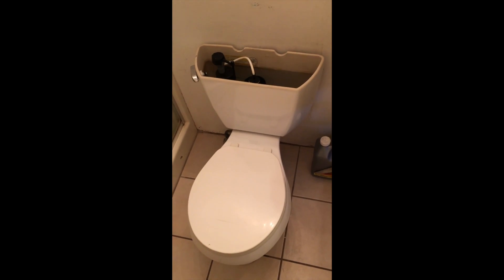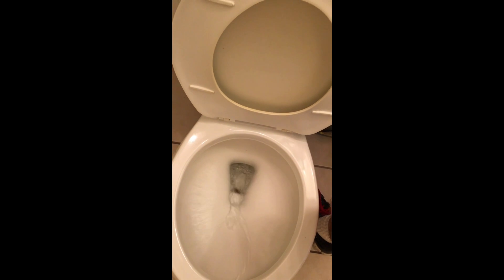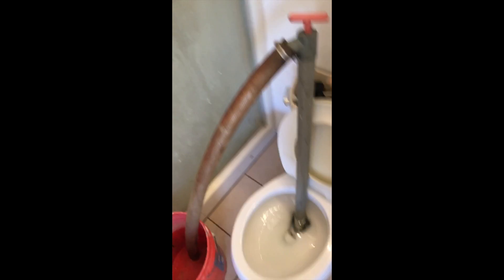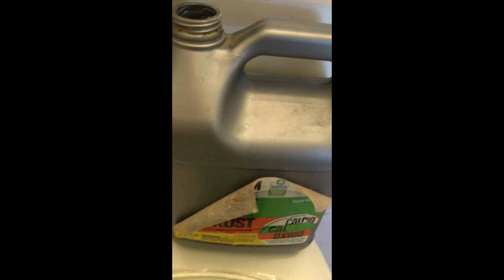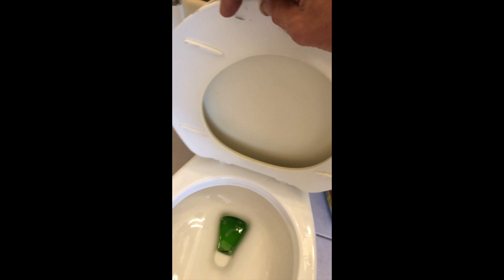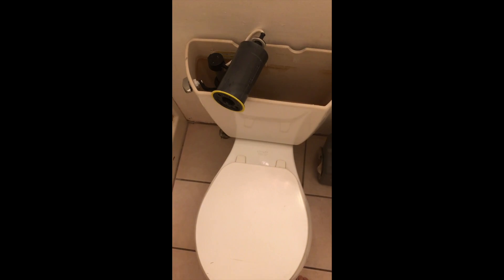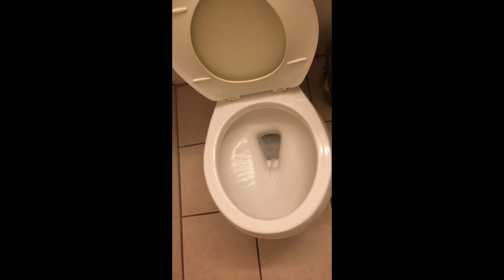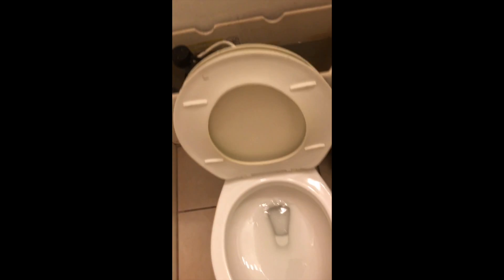Flush Better the quick and easy way, no tools required!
Making your toilet flush like it did when it was new.  The easy way!!  Works for any toilet!!